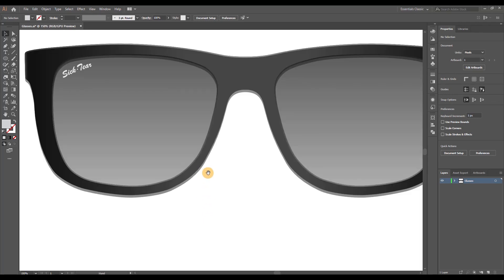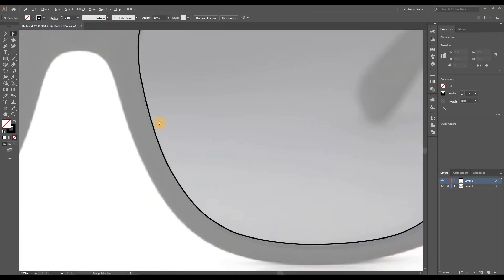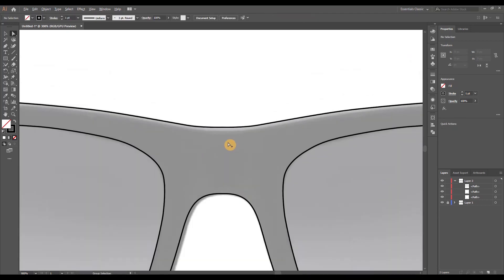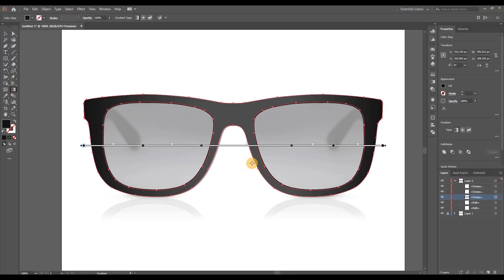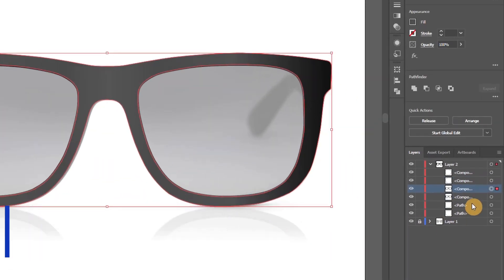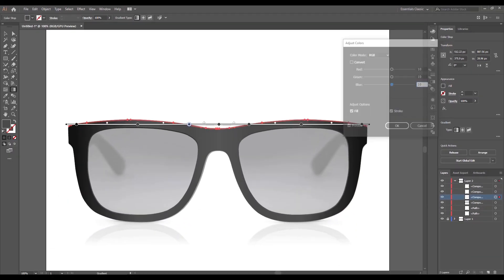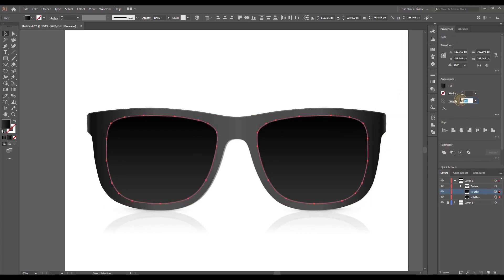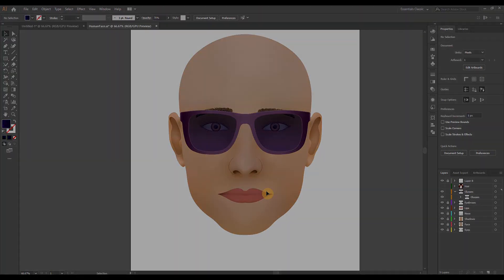Create REALISTIC Glasses for your NFTs (Adobe Illustrator Tutorial)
In this video we're looking at how you can easily create a simple pair of glasses in Adobe Illustrator, to help you embellish your NFT creations. Follow along the entire process in this step-by-step tutorial and learn the techniques you can apply to obtain some awesome-looking results!

Chapters:
0:00 Intro
0:25 Creation Process
9:19 Practical Application